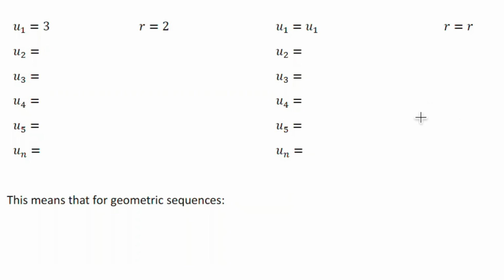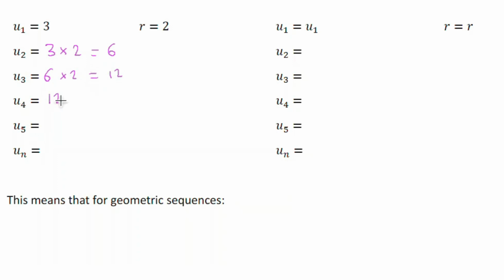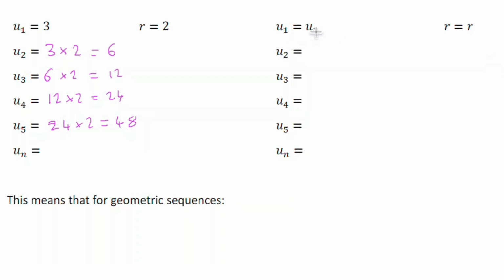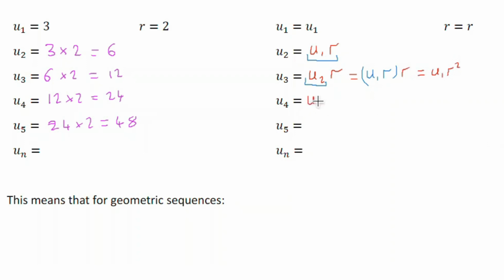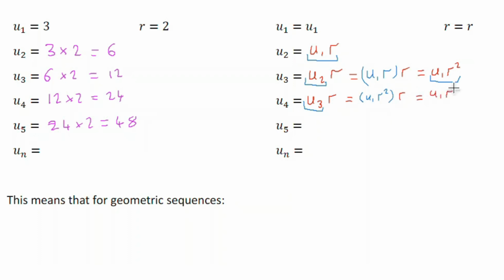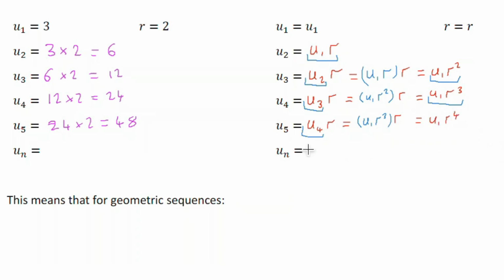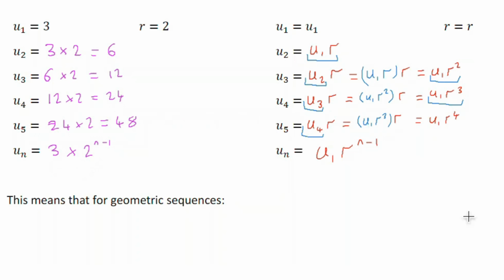IB Maths AAHL Geometric Sequences - Notes Geometric Sequences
The Notes about the formula for Geometric Sequences in AAHL Unit 1 Skill 5 Geometric Sequences.